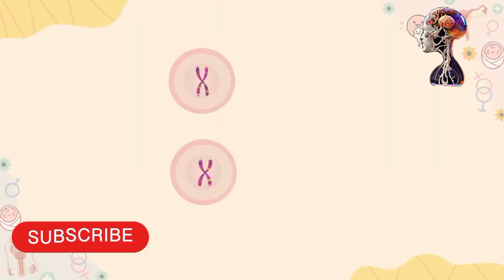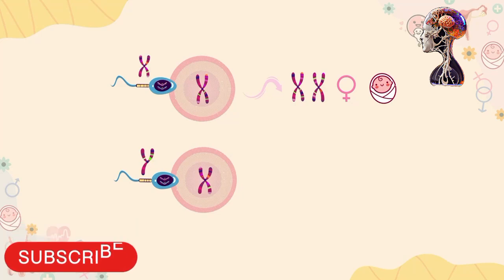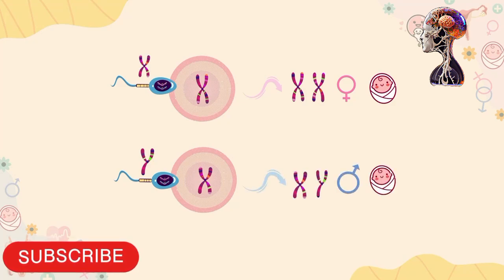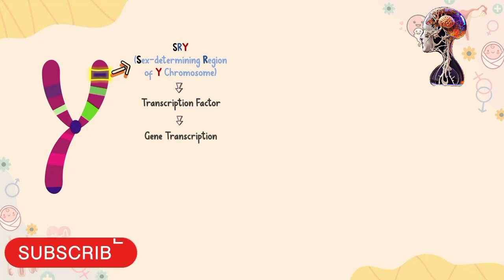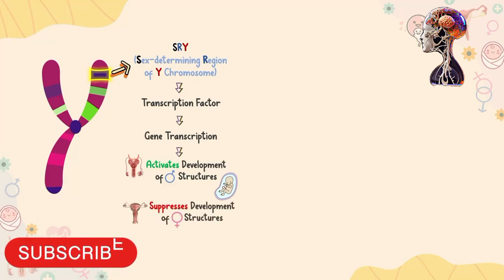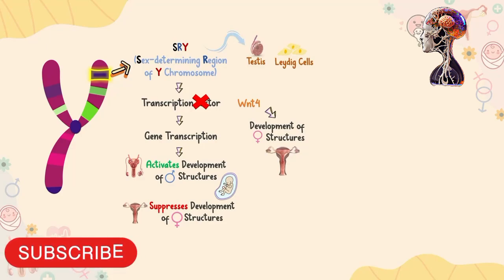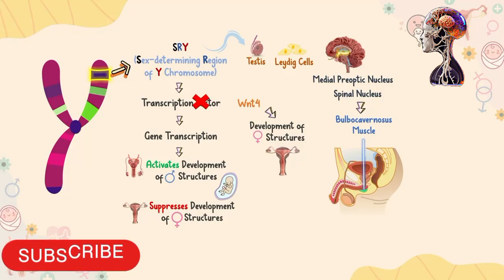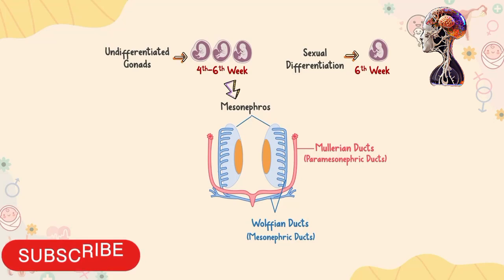💫बच्चे का लिंग क्या तय करता है?💫 ह💫 video status 💯💯💯💯🔥🔥🔥🧑‍⚕️🧑‍⚕️🫀🙏